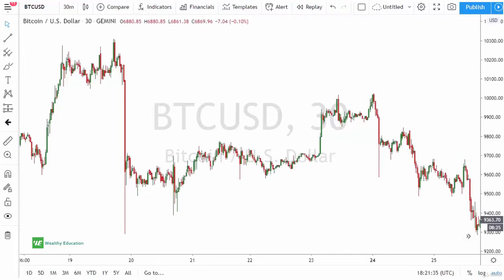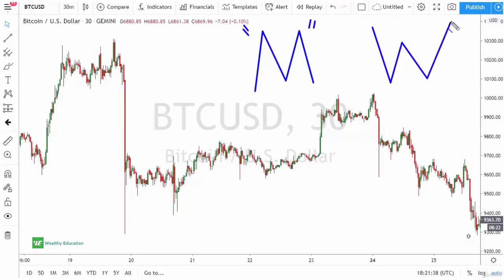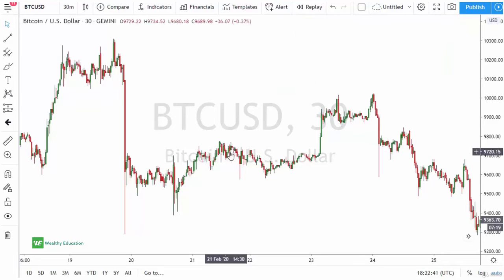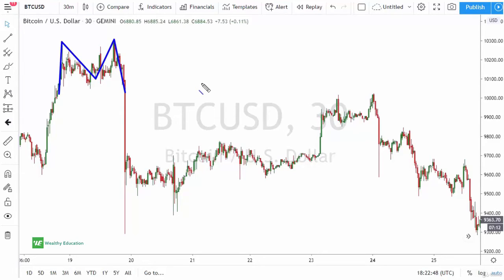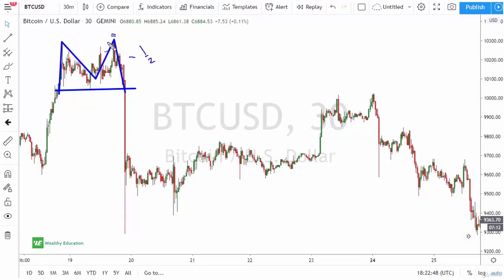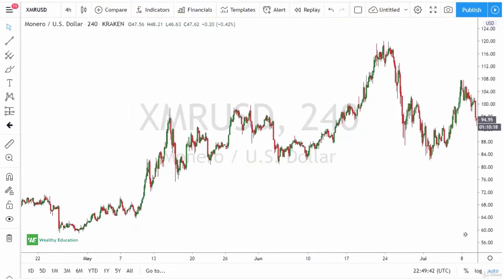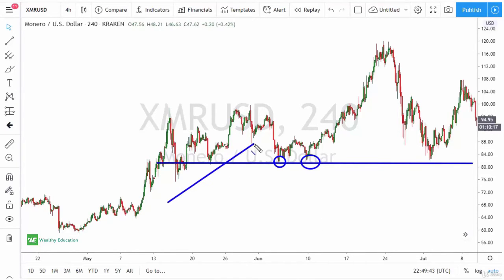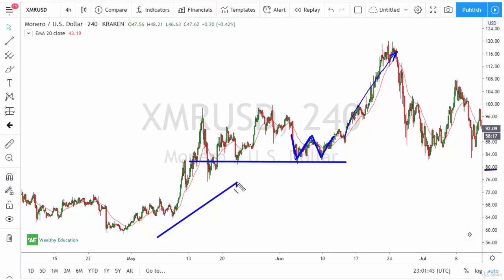Cryptocurrency & Bitcoin Trading Masterclass 2021 - 5.8 Double Top and Bottom Patterns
Subtitles:

In this video, we're going to talk about double tops and double bottoms, and these are simple, yet

effective ways to look at the marketplace in order to find a potential reversal.

These are also known as W and M patterns.

And I'll show you why here in a moment.

A double top is simply one, it sounds like, when Price tries to rally to the same place twice and

it is up for me to top.

This is also called and impacted for obvious reasons.

A double bottom is just simply the opposite, which can be thought of sometimes as a W pattern.

Markets fall to a specific level, bounce a bit, come back down, find buyers again and then turns

around now.

It should be noted that it doesn't have to be the exact same price you're looking for something close.

There's no real rule, as it were, you know, like in Forex, you wouldn't say it has to be within

three PED's, basically just looking for a general double, top or bottom.

So let's take a look at a couple of examples.

You'll see them all the time as a very common but in Bitcoin here on the half hour chart, you can see

that we made a top here.

We pulled back, we made a top here, and then we fell.

So that is a double top.

Now, how do you use this information for your trading?

Well, there's a couple of different ways you can do that.

You can put a sell order at the bottom.

That's typically how it's used and then put a stop loss on the other side.

You can do that.

Or if you want to tighten it up, put your stop loss about halfway through the pattern.

You're looking to at least capture the same distance from the top to the bottom.

Much like a head and shoulders pattern.

But a lot of people will even go two times.

So two times a hide.

Especially if it's with the longer term trend, you can see clearly that happen in Manero, I have an

example of a double bottom and what's particularly telling about this is.

That it is in an area that had been important previously, it had been in uptrend and then we pulled

back.

So this is even more important because this is a continuation sign in general.

You want to trade with the trend if you can.

But these are also important signals that perhaps we're going to get a trend change depending on what's

going on.

Obviously, you can look at a chart here.

You can see how it worked out.

But trading in the the moment is an entirely different situation.

So, for example, at this point, we would have been in an uptrend.

So it makes sense that more often than not, this double bottom pattern is going to hold in, send the

market higher to simple observation on the four hour chart.

As you can see, these double tops and double bottoms offer nice signals.

They offer a nice measuring stick.

In this video, I've shown a couple of nice little signals here, and there was a nice measuring stick

built in.

And that's one of the beauties of these patterns.

Beyond that, they're very obvious.

We have a continuation of the uptrend, if you remember that that was the one that we were looking at.

Go ahead, show.

So here's the 20 M.A.

Notice how once we filled this out, we had formed this W pattern, we also had broken above the 20

and then used it as support on the move higher.

So these are all things that could come into play.

Furthermore, there was some recent support there as well at a round number in the form of eighty dollars.

None of this happens in a vacuum.

You can see that I have taken a very basic shape and then I've added a few other things to it.

Very basic stuff.

This isn't magic.

This isn't something that takes a ton of thought or calculation.

You just notice that, hey, somebody that is trading support and the 20 M.A both got a signal and we

got this pattern.

So there's at least three groups of traders that are willing to be involved.

Plus it was already with the trend in this case.

So longer term trend, traders would have been paying attention.

In the next video, I'll take a look at rectangle tops and bottoms.